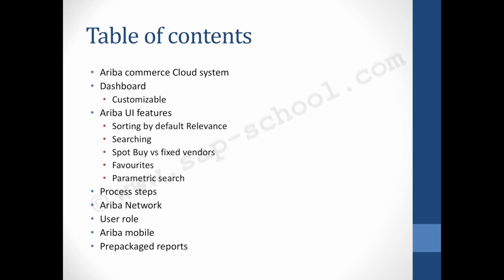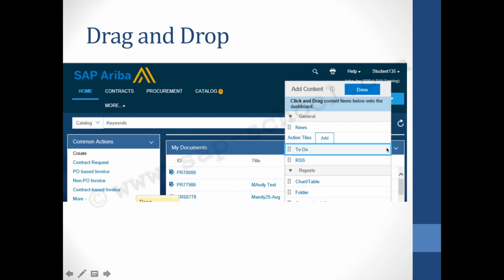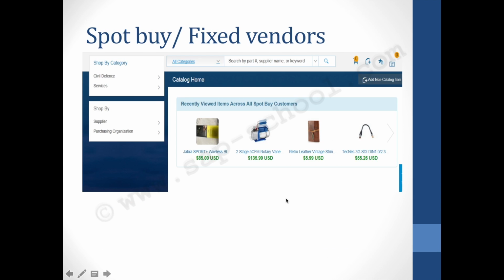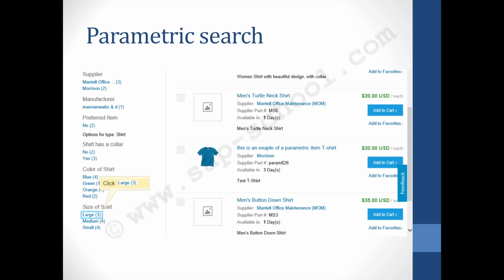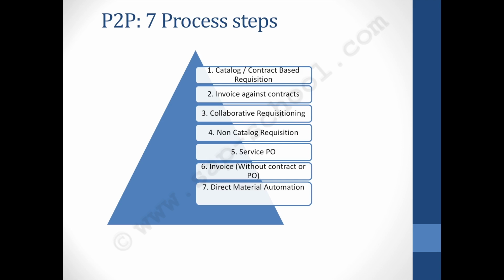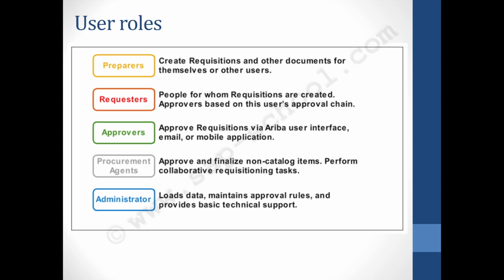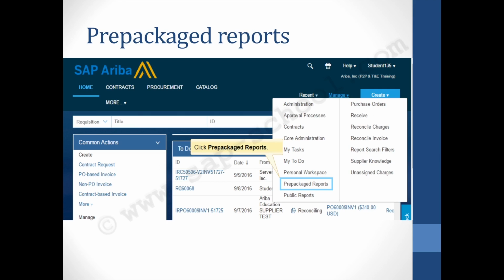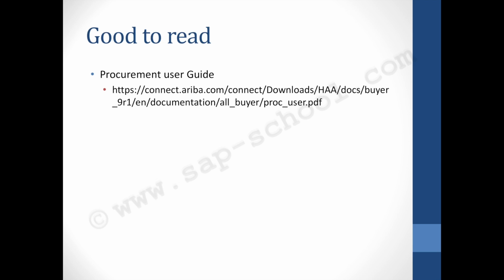SAP Ariba Training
For complete SAP ARIBA training, please visit;